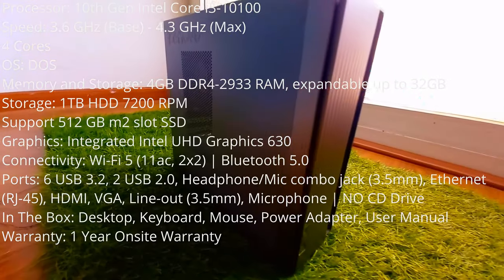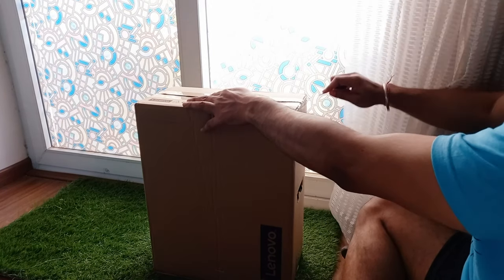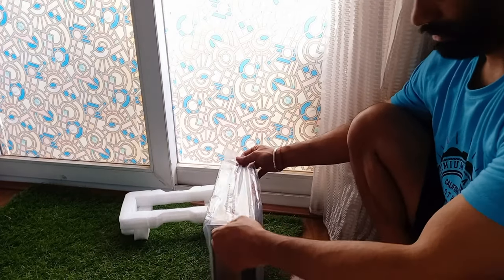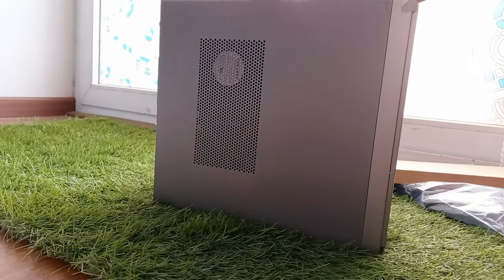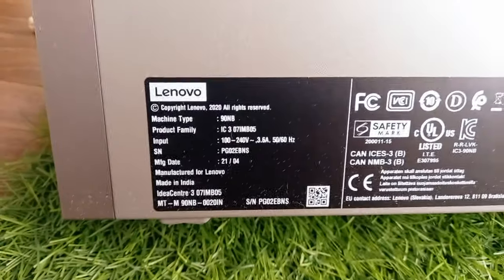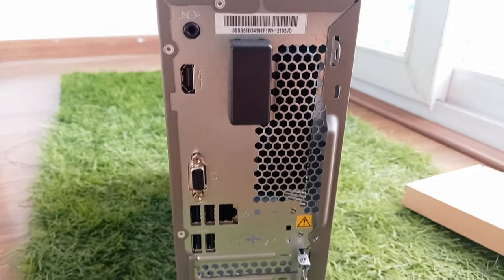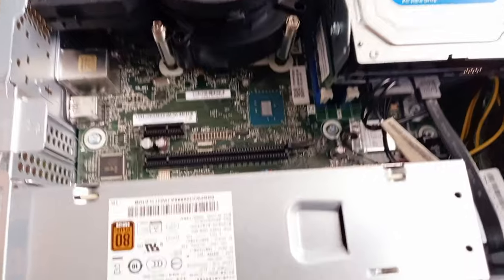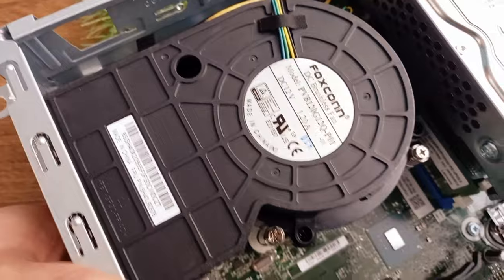Unboxing My Lenovo IdeaCentre 3 Desktop | Personal PC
Hello,

I have bought lenevo IdeaCentre 3 from Amazon. This is just a unboxing video. This is work oriented system and I will not prefer it to use for heavy games.

Lenovo IdeaCentre 3 Desktop (Lenovo IdeaCentre 3 Desktop (10th Gen Intel Core i3-10100/4GB/1TB HDD/DOS/Integrated Intel UHD Graphics/WiFi 5/Bluetooth 5.0), Mineral Grey (90NB0020IN)

Amazon URL

Made With:
Shotcut
Elementary OS

Made With:
Shotcut
Elementary OS